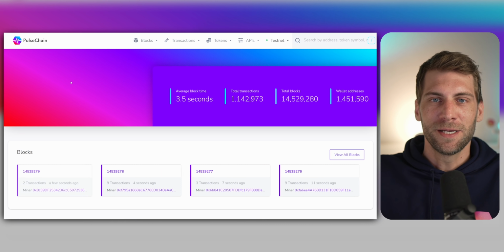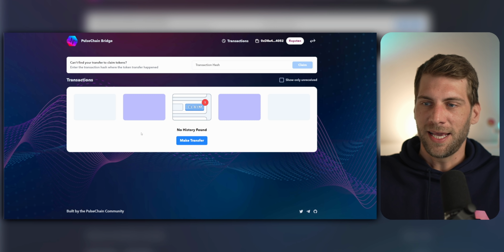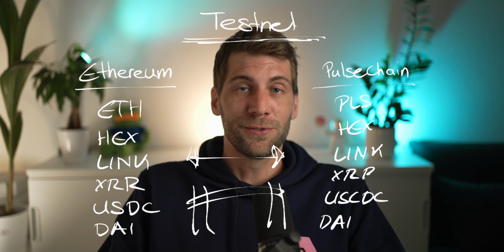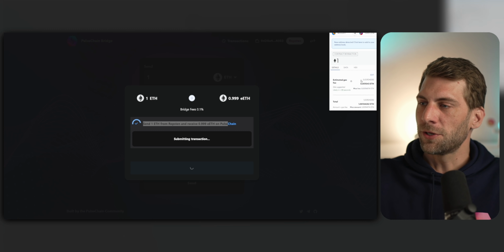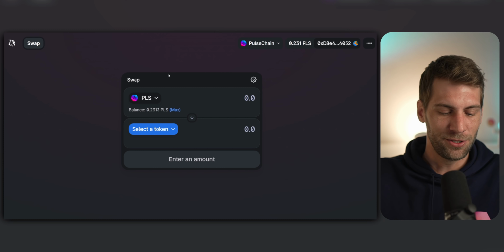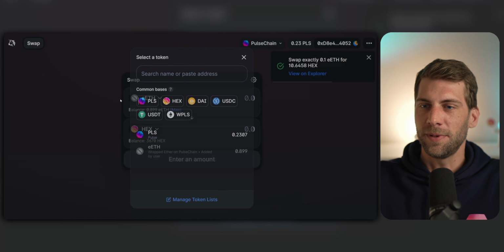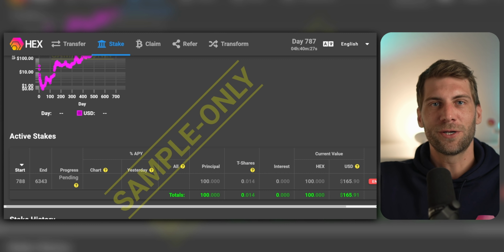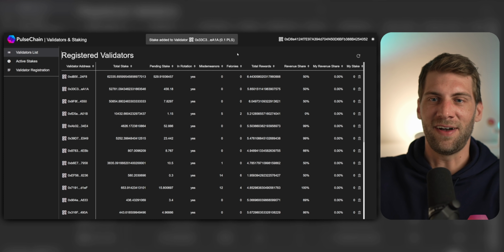The Full PulseChain Ecosystem Experience for a Passive Income (Bridge, Swap, Stake, Delegate HEX)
🎬 Chapters
↪︎ 00:00 Intro
↪︎ 00:50 PulseChain Bridge
↪︎ 07:52 PulseChain Swap
↪︎ 10:53 Stake HEX on PulseChain
↪︎ 11:36 Delegate PLS on PulseChain
↪︎ 12:48 Summary
↪︎ 14:20 Outro